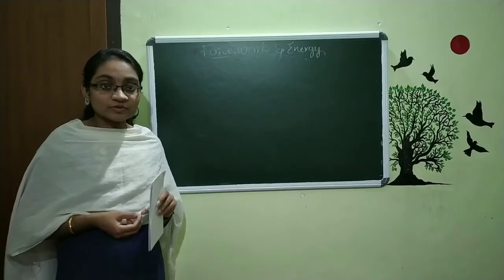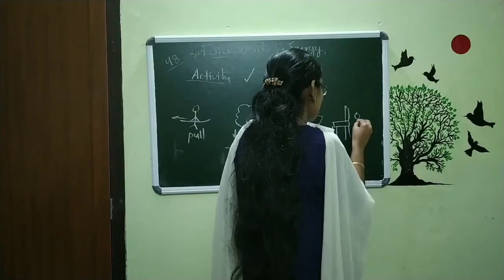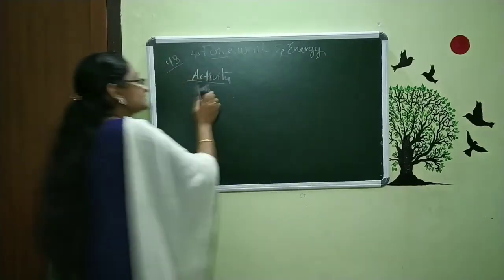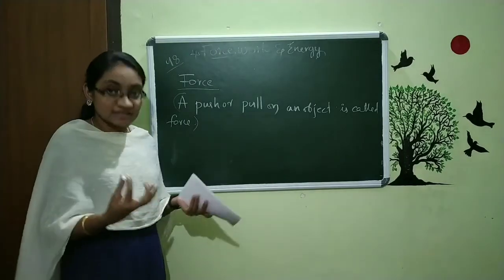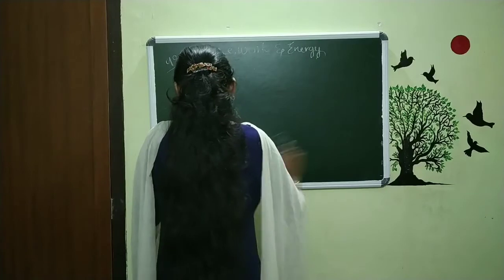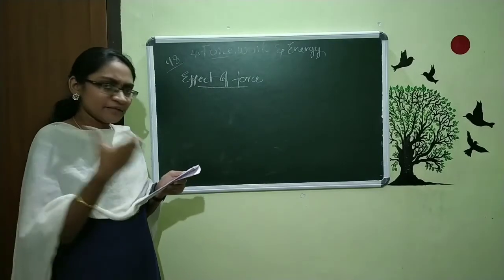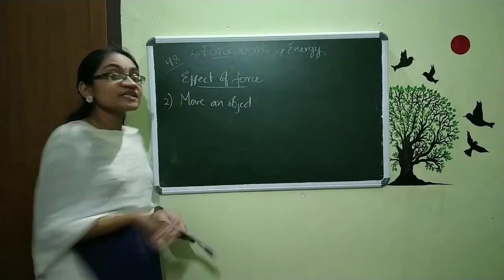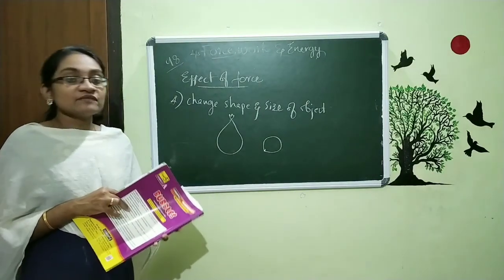Force work energy cbse 5th std part 1.